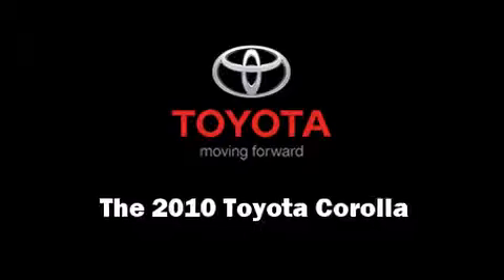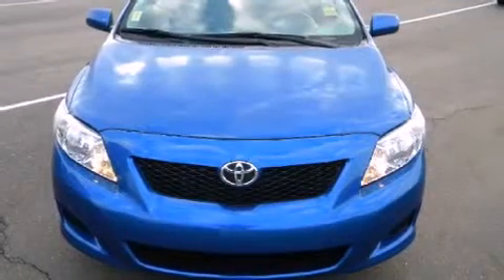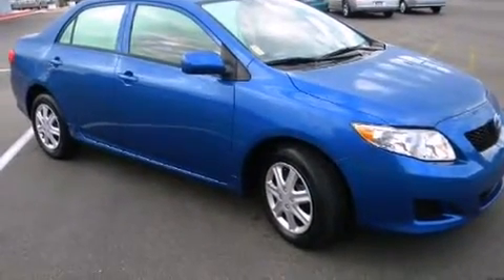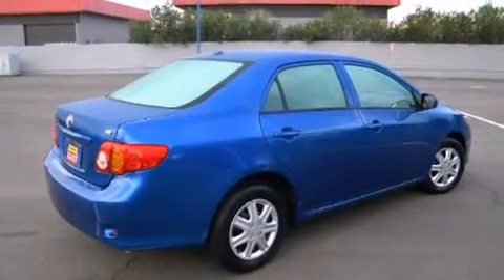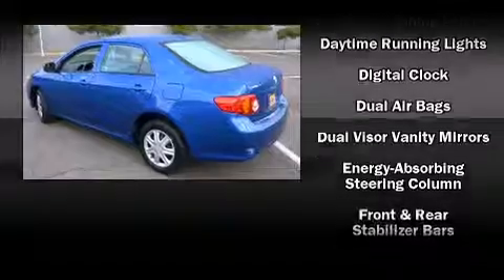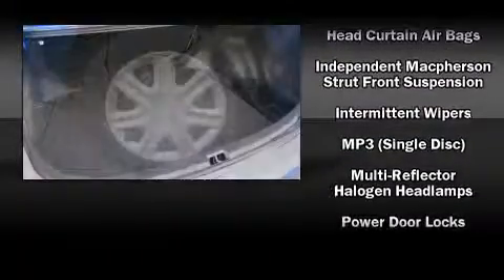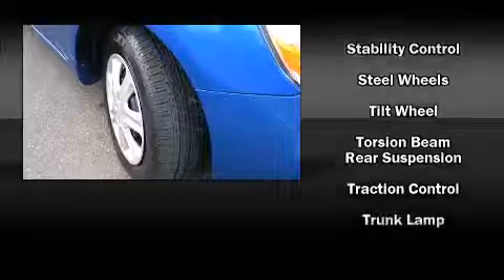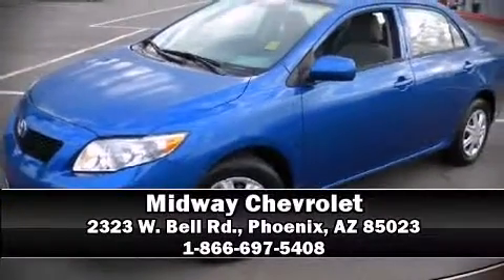2010 Toyota Corolla LE in Phoenix, AZ 85023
Midway Chevrolet
2323 W. Bell Rd.

Get excited about the 2010 Toyota Corolla. This 4 door, 5 passenger sedan just recently passed the 40,000 mile mark! It features a front-wheel-drive platform, an automatic transmission, and a 1.8 liter 4 cylinder engine. Toyota infused the interior with top shelf amenities, such as: a tachometer, front bucket seats, air conditioning, tilt steering wheel, power door mirrors, and more. Safety equipment has been integrated throughout, including: dual front impact airbags with occupant sensing airbag, front SIDE impact airbags, traction control, brake assist, anti-whiplash front head restraints, ignition disabling, and ABS brakes. Electronic stability control ensures solid grip atop the road surface, no matter how challenging the driving conditions. We'd also be happy to help you arrrange financing for your vehicle. Stop in and take a test drive!